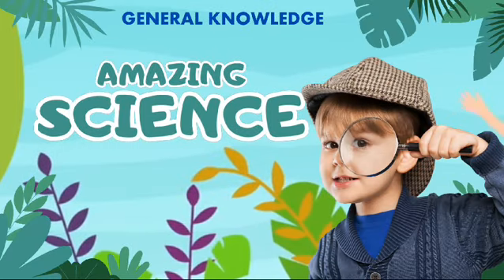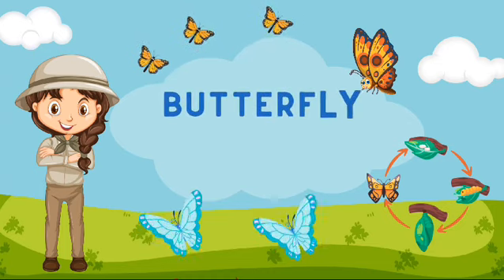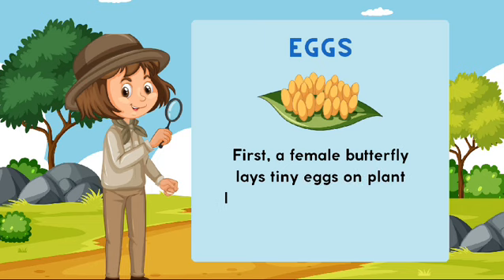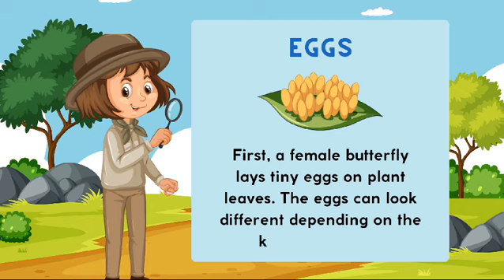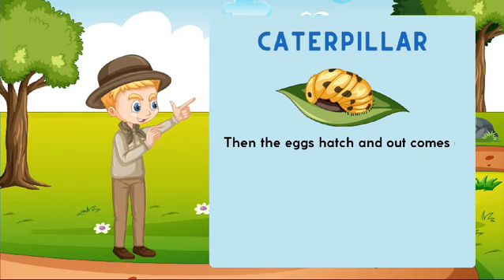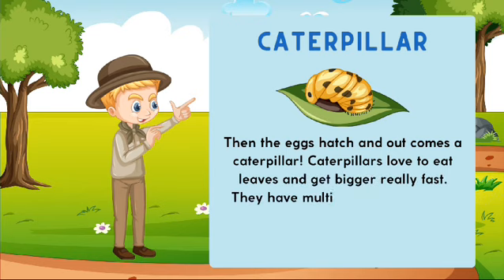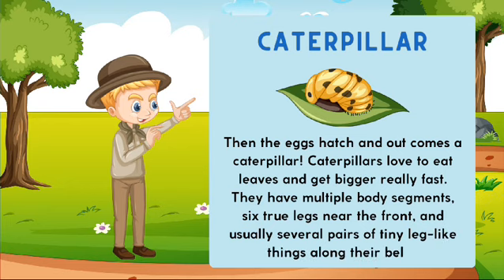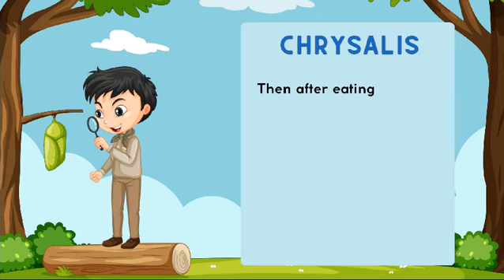Butterfly Lifecycle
Learn with subhan creations